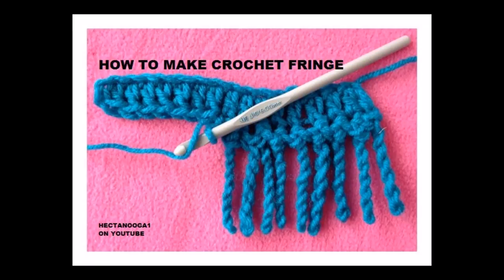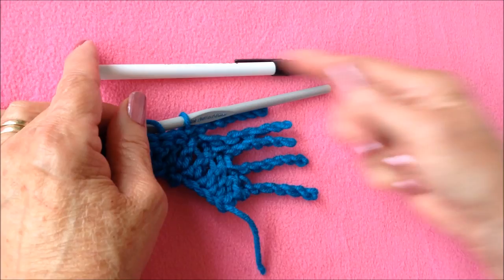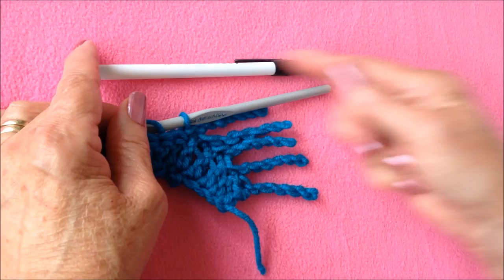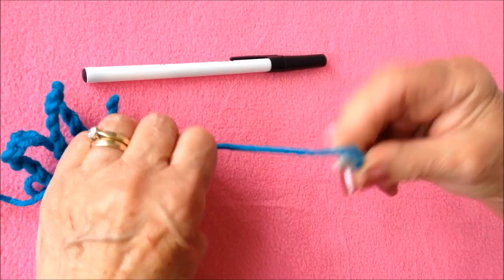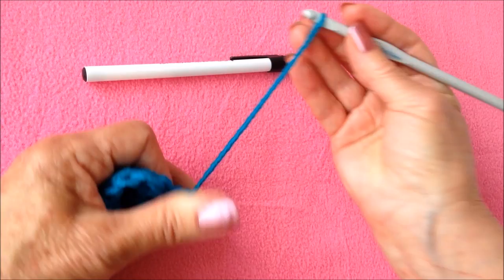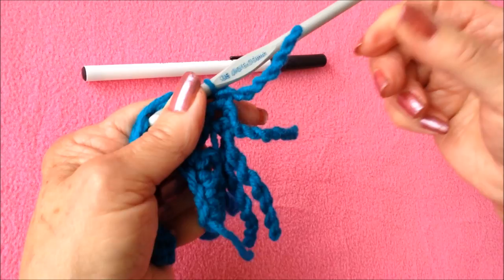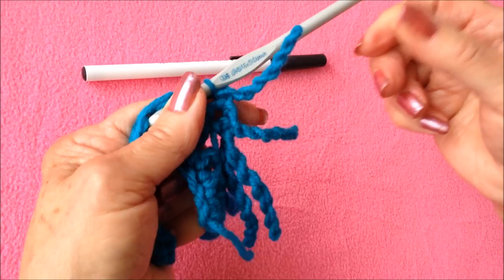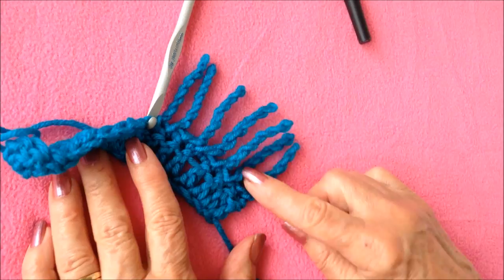HOW TO MAKE Easy CROCHET FRINGE, trims and embellishments, crochet borders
HOW TO MAKE Easy CROCHET FRINGE, trims and embellishments, Great border for ottomans, afghans, blankets, scarves, ponchos, capes, shawls, bags and purses, etc.

9 PIECE crochet hook SET: ($3.99)
3 mm to 12 mm crochet hook: